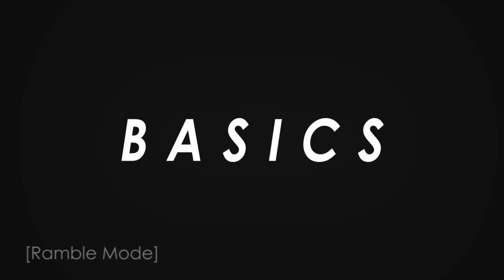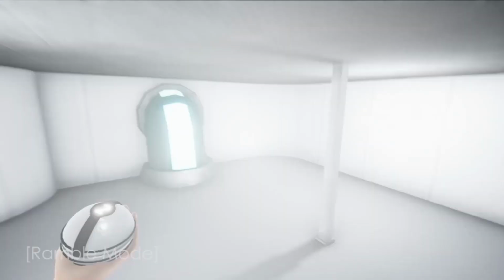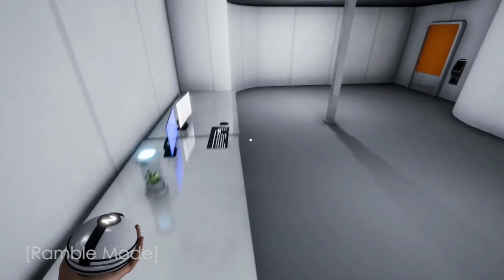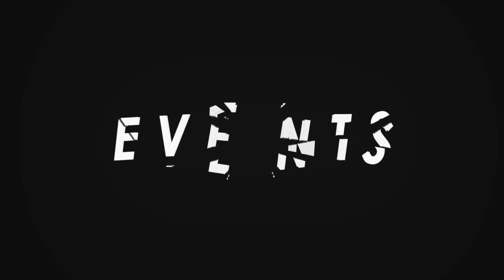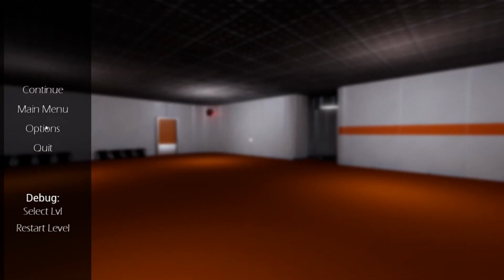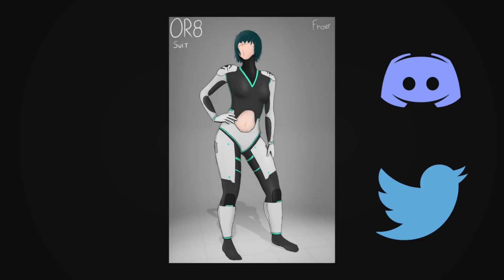[0R8] Indie Game Devlog #06 [Writing a Story for a Game]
Well, this is probably the longest gap between videos and i really am sorry for that, it's just that exams and school have been very busy, although that is over now and i promise that the next video will be out sooner.

I did try and get the video out as soon as possible so there were a few issues in the video that i didn't want to fix and re-render so sorry, i'll try and avoid those next time

Anyways, thank you guys for being patient and i hope that the next  video is out sooner!

And if you're reading this... hi! thanks for reading the description!